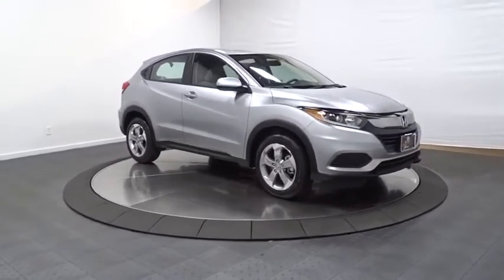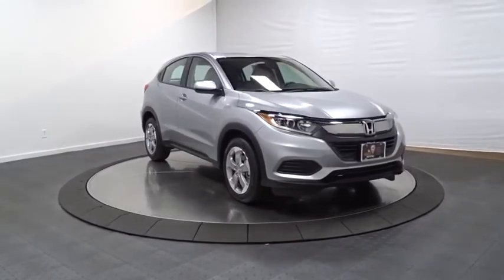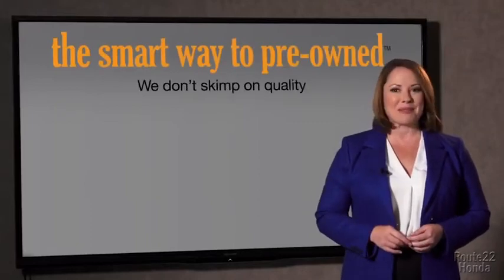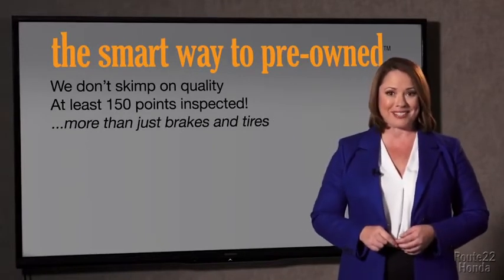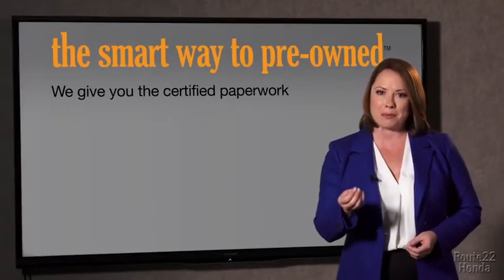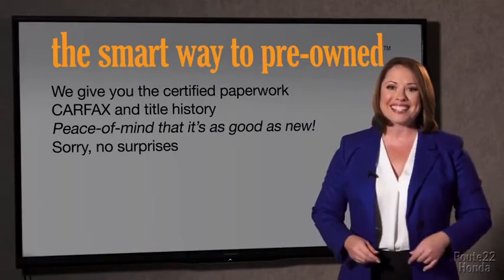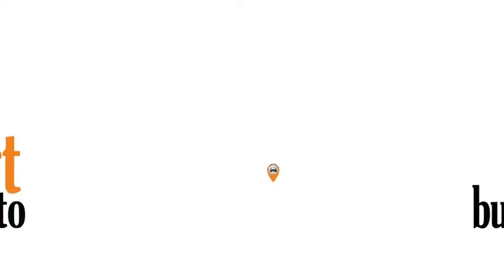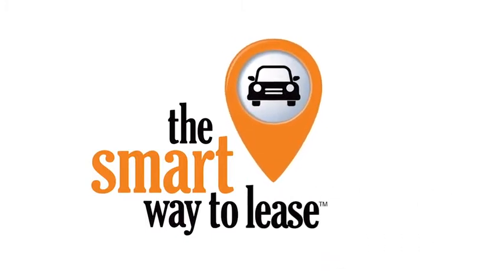2020 Honda HR-V Hillside, Newark, Union, Elizabeth, Springfield, NJ 207138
2020 Honda HR-V available in Hillside, New Jersey at Route 22 Honda. Servicing the Newark, Union, Elizabeth, Springfield, NJ area.

The Smart Way To Buy! Are you tired of hidden fees and bogus rates ruining your search process? Now there's a way to avoid all of the nonsense. Introducing the smart way to buy from Route 22 Auto's. The advantages of the smart way to buy are endless. There is no pressure throughout your search. You can finally feel at ease when purchasing a car. Since there are no hidden fees, there are no surprises or gimmicks revealed when you finally make a decision. Route 22 Autos salespeople are direct and value your time, so there is no back and forth or confusion. They know it's necessary for you to feel comfortable during the buying process and want to be trusted. The smart way to buy is smart for a reason. The team at Route 22 Auto's does Internet research every day to discover the right price for you. They make sure to look at competitors' pricing and numbers from industry experts so you can feel confident that you're getting the best offer possible. The main factors that contribute to your final cost are market value, product availability, days' supply in the market and the product age, color and equipment. It's easy to feel secure with the smart way to buy. Want more room? Want more style? This Honda HR-V LX is the vehicle for you. Start enjoying more time in your new ride and less time at the gas station with this 2020 Honda HR-V. Comfort. Performance. Safety. Enjoy all three with this well-appointed AWD 2020 Honda. This is the one. Just what you've been looking for.
Integrated Roof Antenna,Radio w/Seek-Scan, Clock and Steering Wheel Controls,Radio: AM/FM Stereo Audio System (160-Watt) -inc: 4 speakers, 5 color LCD screen, Bluetooth HandsFreeLink and streaming audio, Radio Data System (RDS), Speed-Sensitive Volume Compensation (SVC) and 1 front 1.0-amp USB audio interface,1 LCD Monitor In The Front,Audio Theft Deterrent,Body-Colored Door Handles,Compact Spare Tire Mounted Inside Under Cargo,Black Wheel Well Trim,Black Side Windows Trim,Light Tinted Glass,Lip Spoiler,Fully Galvanized Steel Panels,Auto Off Projector Beam Halogen Daytime Running Headlamps,Tailgate/Rear Door Lock Included w/Power Door Locks,Steel Spare Wheel,Tires: 215/55R17 94V AS,Wheels: 17 Silver-Painted Alloy,Clearcoat Paint,LED Brakelights,Fixed Interval Wipers,Body-Colored Power Side Mirrors w/Manual Folding,Fixed Rear Window w/Fixed Interval Wiper and Defroster,Dark Chrome Grille,Liftgate Rear Cargo Access,Body-Colored Front Bumper,Body-Colored Rear Bumper w/Black Rub Strip/Fascia Accent,60-40 Folding Split-Bench Front Facing Manual Reclining Fold Forward Seatback Rear Seat,Driver / Passenger And Rear Door Bins,Outside Temp Gauge,Cloth Seat Trim,Glove Box,Interior Trim -inc: Leatherette Instrument Panel Insert and Chrome/Metal-Look Interior Accents,Power 1st Row Windows w/Driver 1-Touch Up/Down,Rear Cupholder,6-Way Driver Seat -inc: Manual Recline and Fore/Aft Movement,Driver Foot Rest,Front Bucket Seats -inc: manual height adjustment for driver's seat and adjustable head restraints,Day-Night Rearview Mirror,Trip Computer,Power Rear Windows,Carpet Floor Trim,Full Cloth Headliner,Remote Releases -Inc: Mechanical Fuel,Front Map Lights,Delayed Accessory Power,Cargo Space Lights,Manual Tilt/Telescoping Steering Column,Full Floor Console w/Covered Storage and 2 12V DC Power Outlets,Manual Adjustable Rear Head Restraints,Full Carpet Floor Covering -inc: Carpet Front And Rear Floor Mats,Front Cupholder,Engine Immobilizer,1 Seatback Storage Pocket,2 12V DC Power Outlets,Power Door Locks w/Autolock Feature,Driver And Passenger Visor Vanity Mirrors,Manual Air Conditioning,Perimeter Alarm,Analog Display,Sliding Front Center Armrest,4-Way Passenger Seat -inc: Manual Recline and Fore/Aft Movement,Fade-To-Off Interior Lighting,Urethane Gear Shifter Material,HVAC -inc: Underseat Ducts,Remote Keyless Entry w/Integrated Key Transmitter, Illuminated Entry and Panic Button,Cargo Area Concealed Storage,Seats w/Cloth Back Material,Gauges -inc: Speedometer, Odometer, Tachometer, Trip Odometer and Trip Computer,Cruise Control w/Steering Wheel Controls,Air Filtration,Engine: 1.8L I-4 SOHC 16-Valve i-VTEC -inc: Eco Assist system,Strut Front Suspension w/Coil Springs,Single Stainless Steel Exhaust,Automatic Full-Time All-Wheel,5.436 Axle Ratio,13.2 Gal. Fuel Tank,Front And Rear Anti-Roll Bars,850# Maximum Payload,4-Wheel Disc Brakes w/4-Wheel ABS, Front Vented Discs, Brake Assist, Hill Hold Control and Electric Parking Brake,Transmission: Continuously Variable w/Sport Mode,Electric Power-Assist Speed-Sensing Steering,Gas-Pressurized Shock Absorbers,GVW